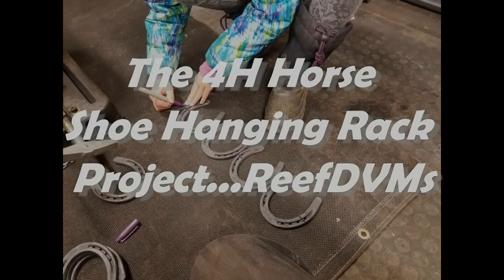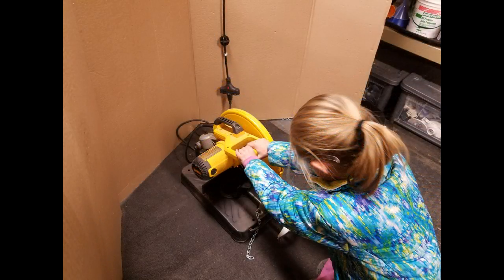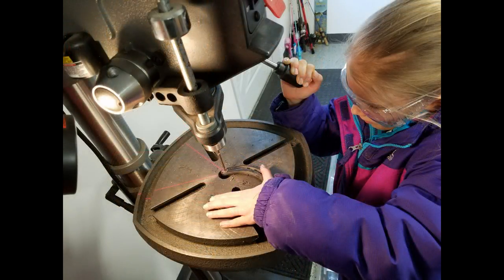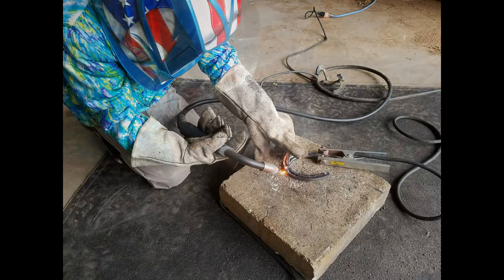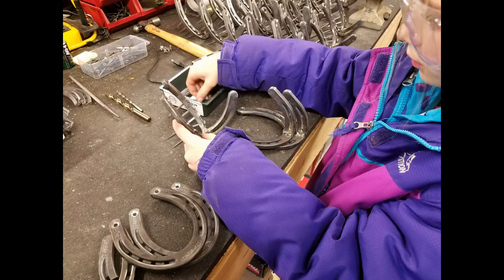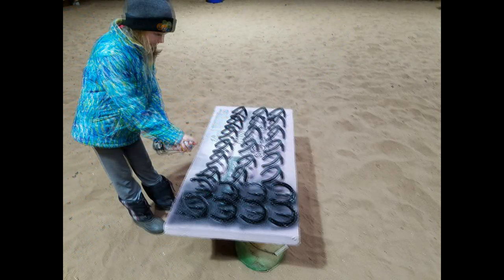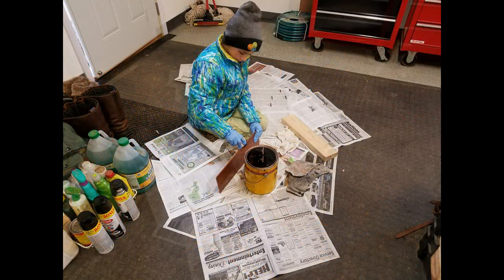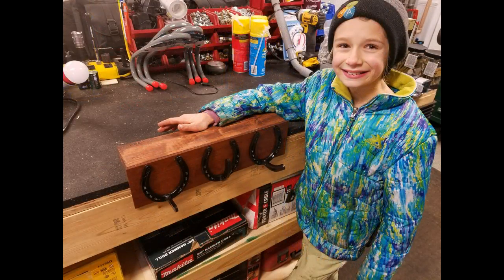DIY Horse Shoe Hangers 4H Project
We let our daughter learn and make her own horse shoe hangers with us guiding her, she did great.